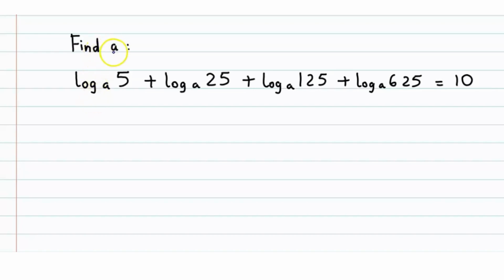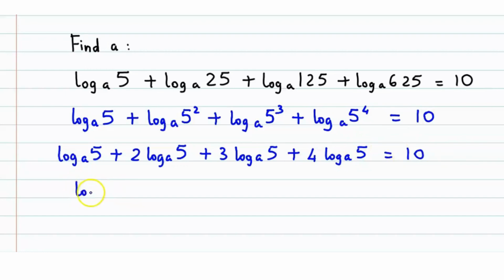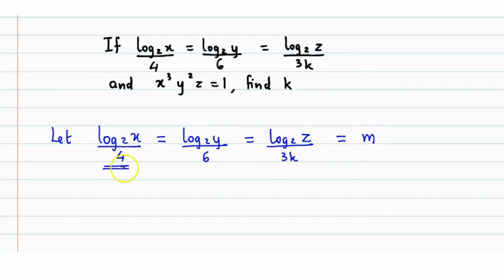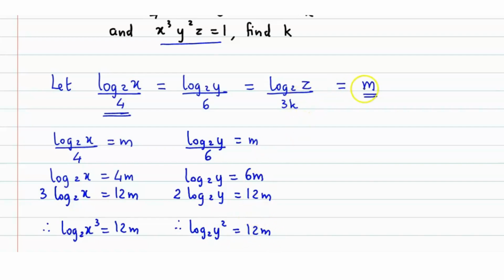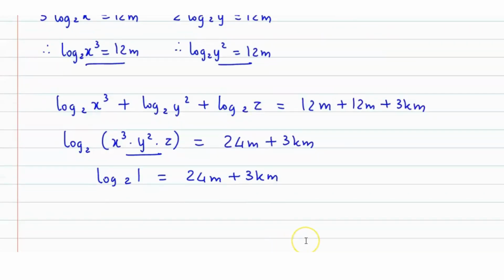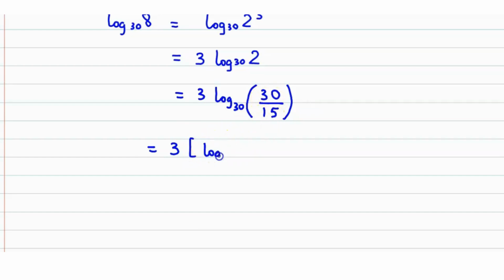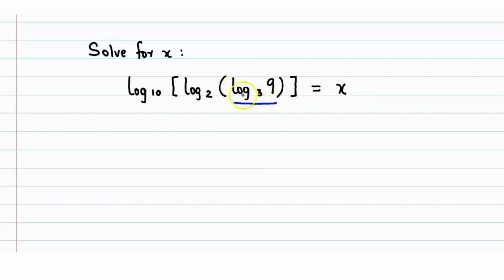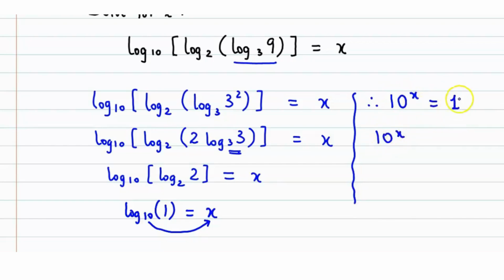Mastering Logarithm Calculations NCERT CBSE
Learn how to solve a variety of logarithmic problems, including finding unknown values and simplifying complex expressions. This video provides step-by-step solutions and explanations, perfect for students studying algebra and precalculus! logarithms logevaluation solvingequations math tutorial NCERT CBSE

Problems List:
Find a if logₐ5 + logₐ25 + logₐ125 + logₐ625 = 10
Find k if log₂x / 4 = log₂y / 6 = log₂z / 3k and x³y²z = 1
Find log₃₀8 if log₃₀3 = x and log₃₀5 = y
Find x if log₁₀[log₂(log₃9)] = x